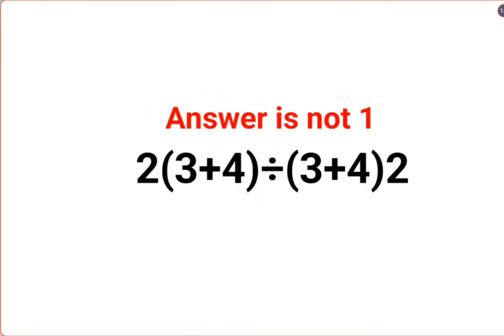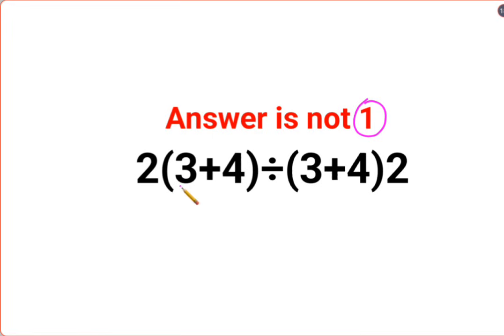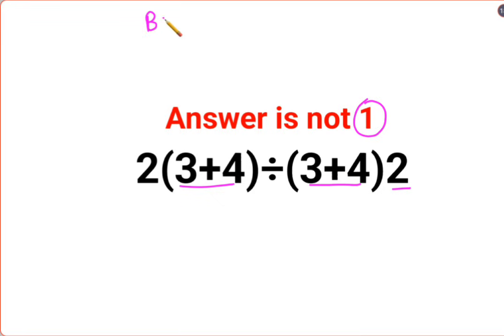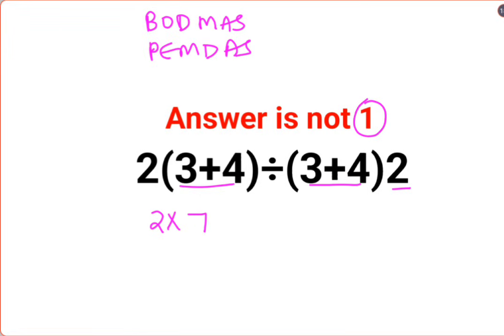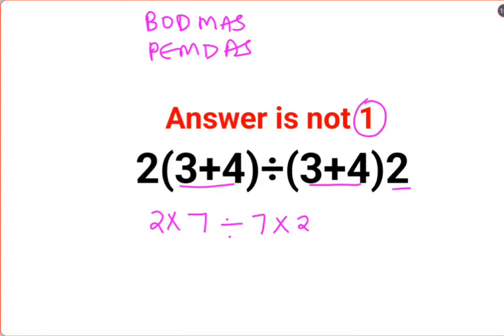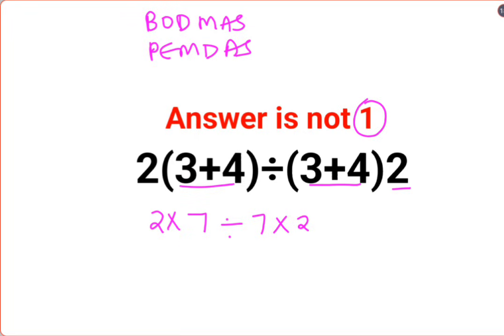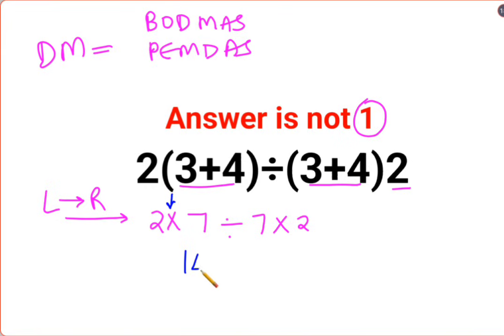2(3+4)÷(3+4)2 Answer is not 1. Can you solve this Ukraine Math Test problem?math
2(3+4)÷(3+4)2 Answer is not 1. Can you solve this Ukraine Math Test problem?math

factorial expressions
exponential factorial
0 factorial
5 factorial
9 factorial
1 factorial
7 factorial
2 factorial
n factorial
i factorial
factorial 7
factorial 6
factorial 5
factorial 8
factorial 9
10 factorial
52 factorial
-1 factorial
factorial hr
factorial 10
factorials e
factorial problem
factorial problems
52 factorial problem
multifactorial problem
left factorial
leetcode factorial
q-factorial
factorial results
n factorial probability
v-factor
x factorial
y=x factorial
y-factor
45 factorial answer
z-factor
z-factor formula
factorial 0.5
0 factorial is 1 proof
0 factorial is 1
0 factorial equals 1 proof
1 factorial
1 factorial equals
1 factorial 100
1 factorial 30
2 factorial calculator
2 factorial
2 factorial design of experiments
2 factorial equals
factorial 3
3 factorial answer
3 factorial factorial
3 factorial
3 factorial design
factorial 40
factorial 4
4 factorial
4 factorial combinations
4 factorial equals
4 factor fractional factorial design